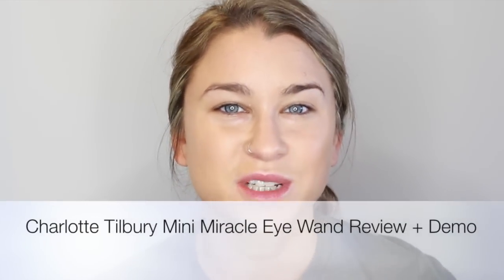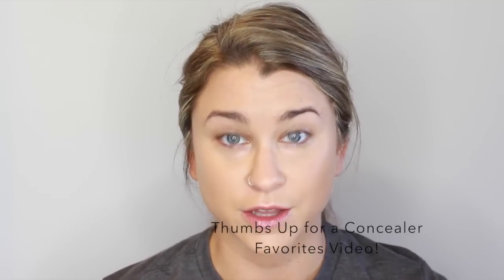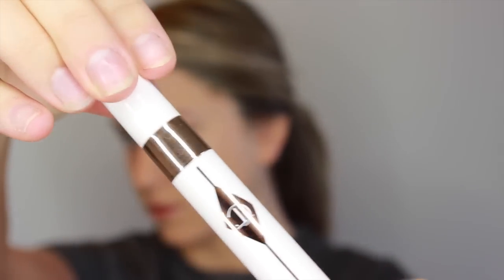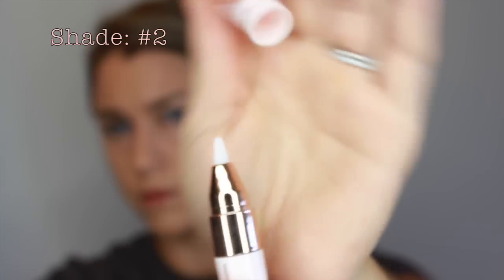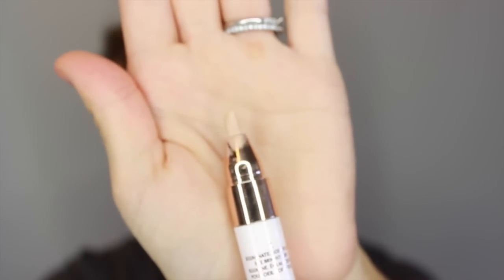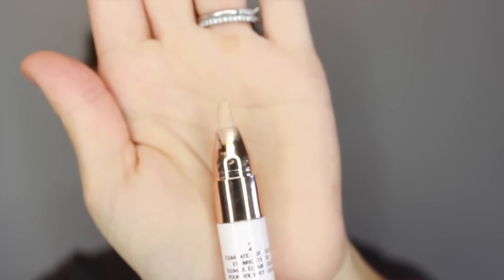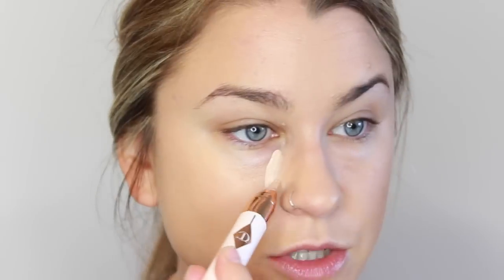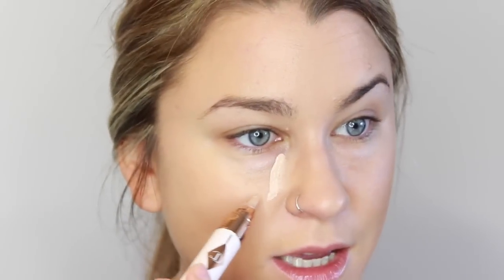Charlotte Tilbury Mini Miracle Eye Wand Review + Demo | Beauty Banter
Hi! Today I am reviewing and demoing a new(ish) product by Charlotte Tilbury! If you have been following my channel, you know I am a huge sucker for anything concealer/under-eye related. I have always struggled with darkness and bags so let's take a look and see if this is truly the miracle it claims to be!

**Demo starts at 4:45**

Product:
Charlotte Tilbury Mini Miracle Eye Wand
Shade 2
$45

VielaBeauty